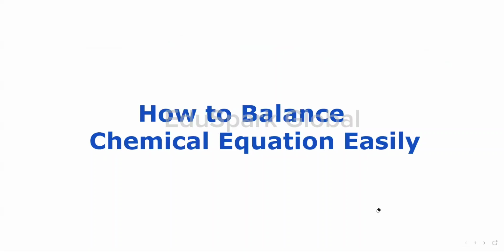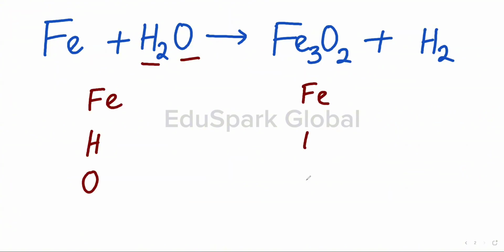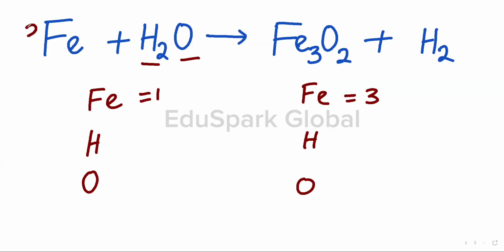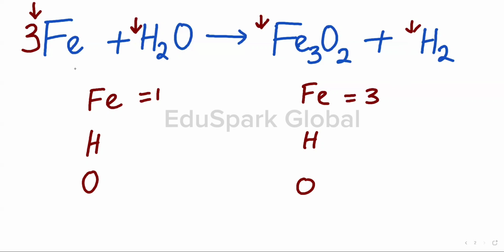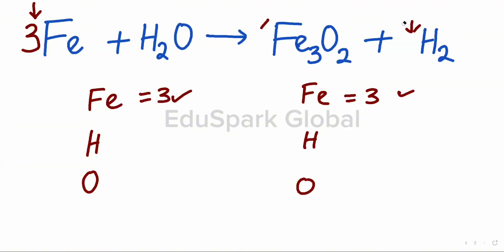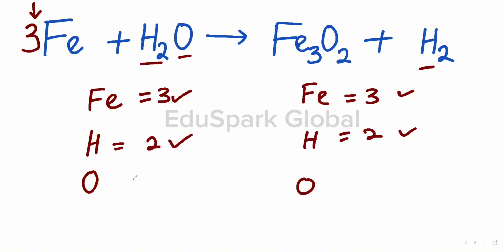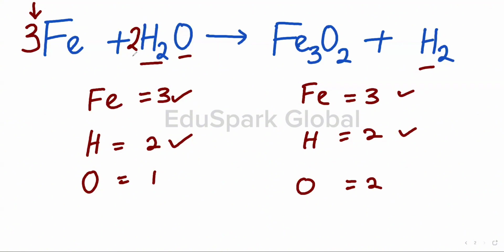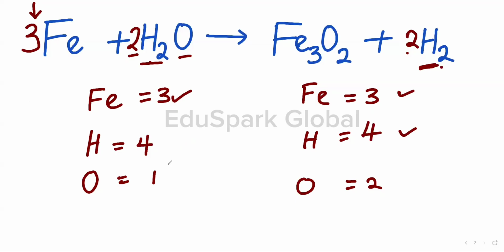How to Balance Chemical Equations Step by Step | Easy Chemistry Tutorial for Beginners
Struggling with balancing chemical equations?
This step-by-step chemistry tutorial will show you the easiest way to balance chemical equations, even if you’re a beginner!

In this video, you’ll learn:

How to balance chemical equations step by step

Simple tricks to balance equations faster

This lesson is perfect for students preparing for JAMB 2026, WAEC, NECO, and other chemistry exams.